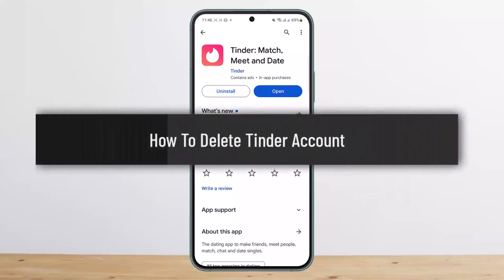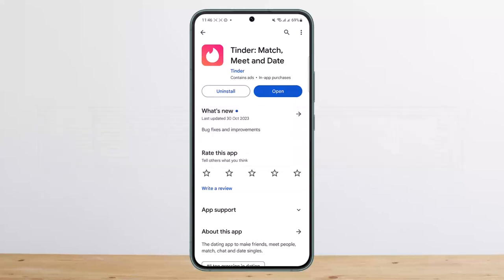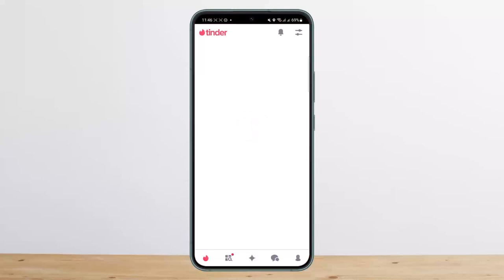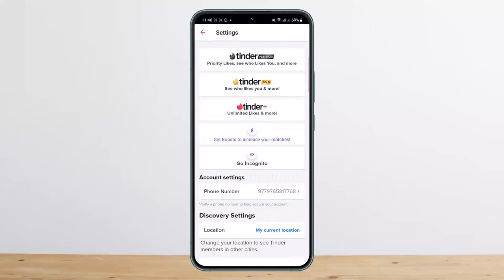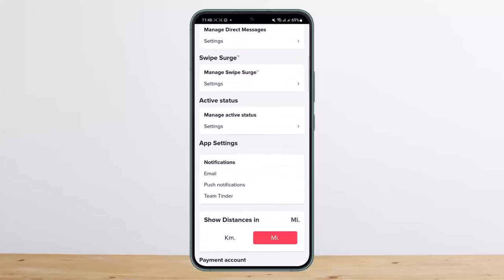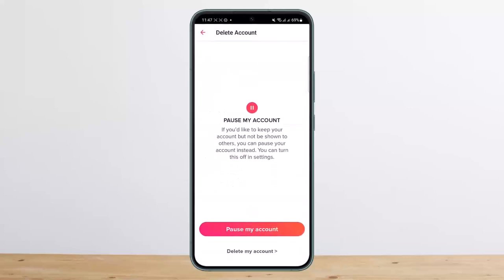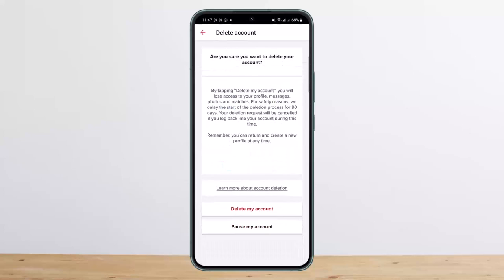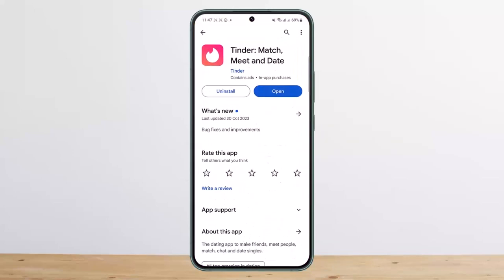How To Delete Tinder Account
In this tutorial video, I will simply show you how to delete Tinder Account. So just make sure to watch this video till the end.

~ Video Chapters:
0:00 Introduction
0:13 Delete Account
0:52 Outro